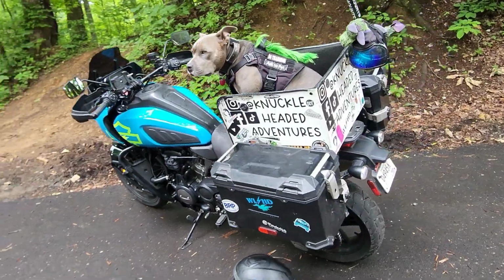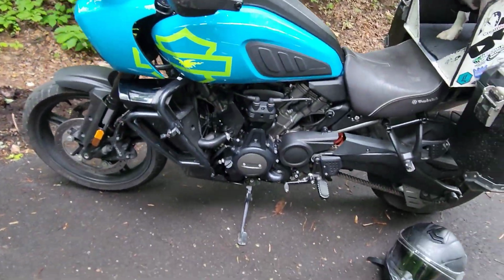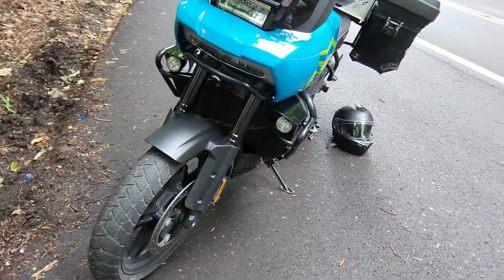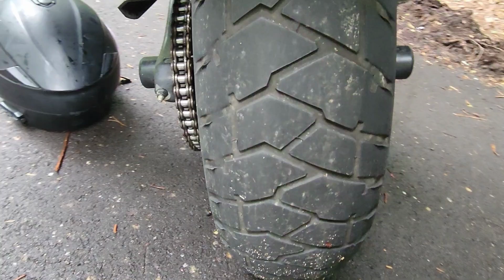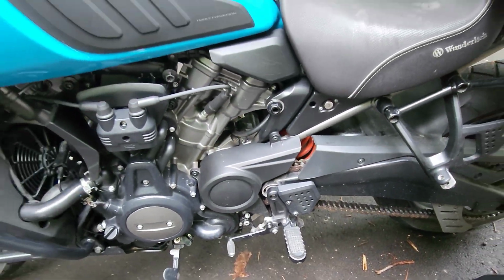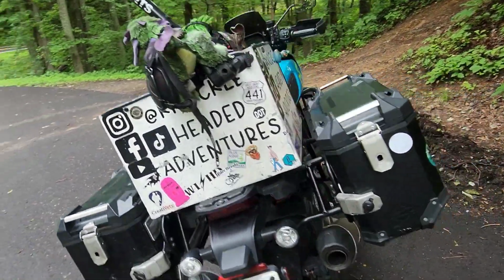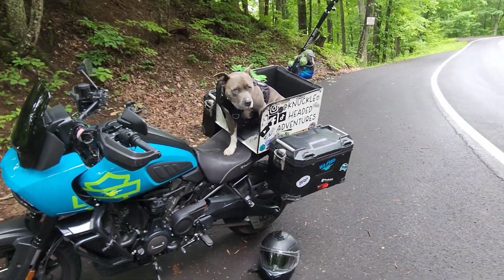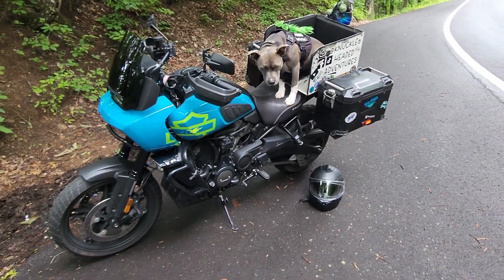10k mile review of our '23 Harley-Davidson Pan-America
Would I buy it again... Maybe. I absolutely love this bike for what it is. There are just a couple of things that could be improved.